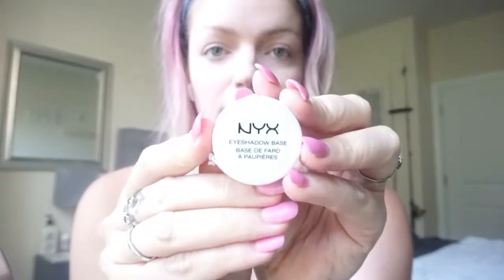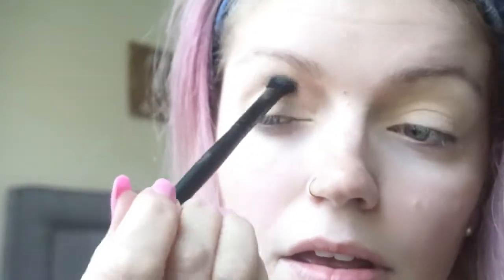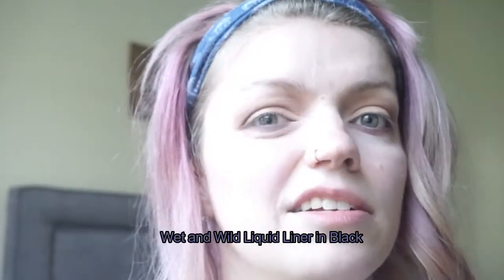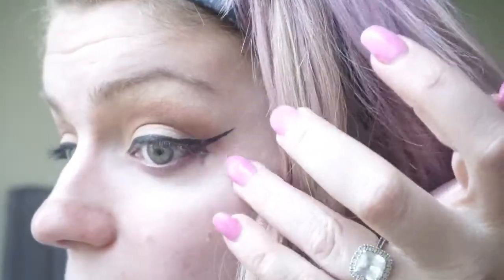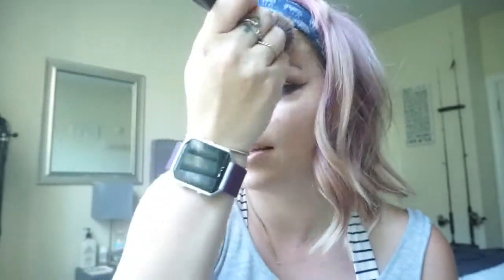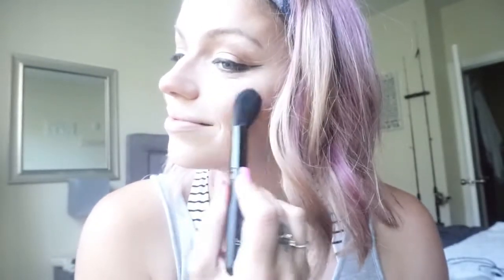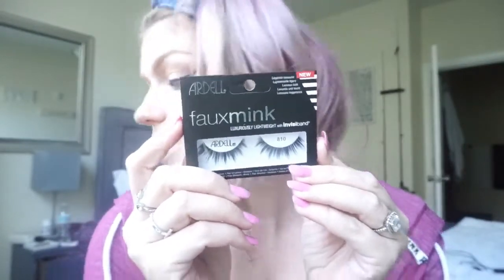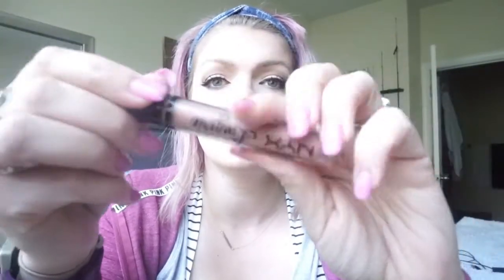Drug Store Makeup Haul, First Impressions AND GIVEAWAY!!!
Check out my first impressions and full face makeup using some of my favorite products!

Products Used

NYX eyeshadow base:

NYX Avant Pop Eyeshadow Palette:

Wet n Wild Liquid liner:

Voluminous Lash Paradise: